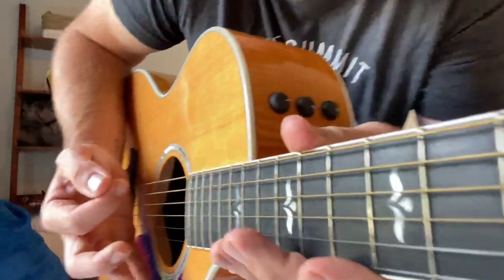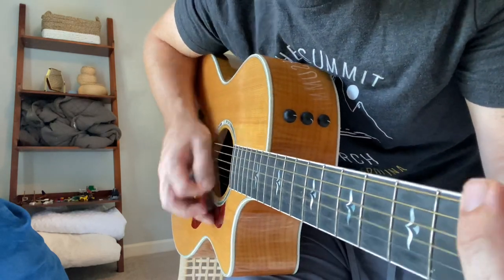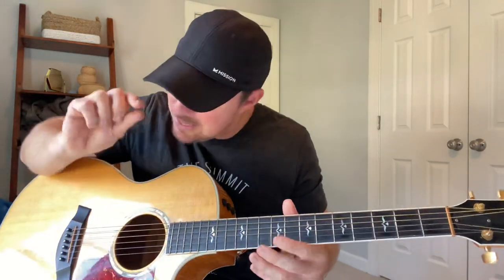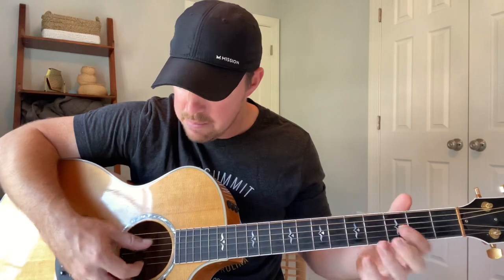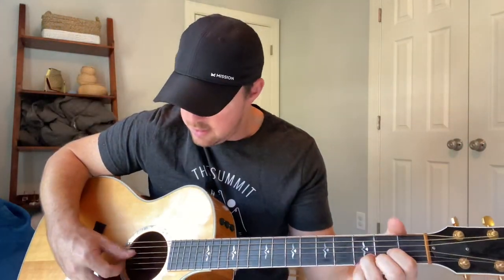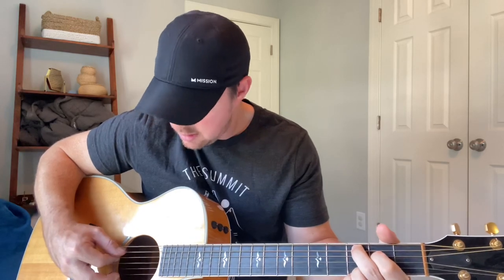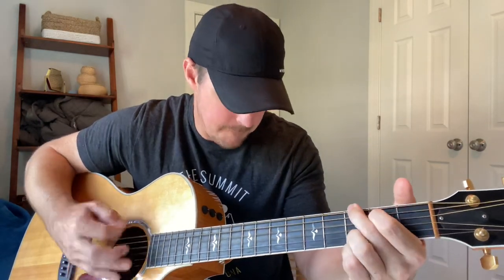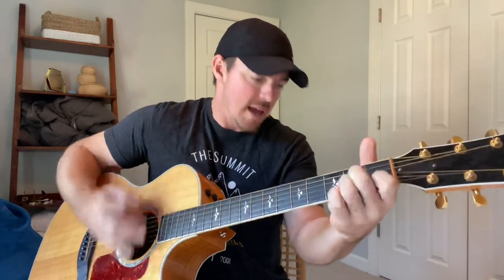How I Play Guitar Without A Guitar Pick | Beginner Guitar Lesson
God bless!